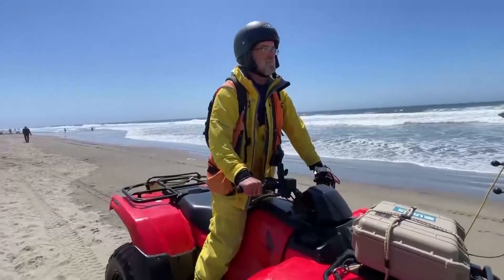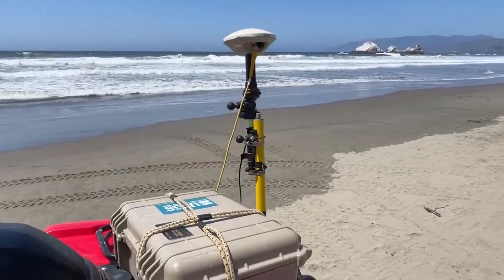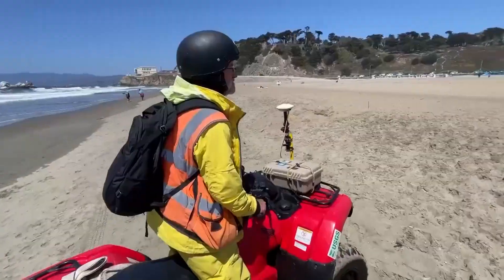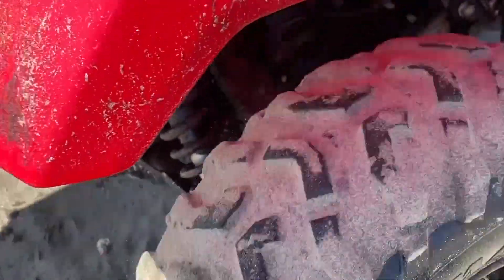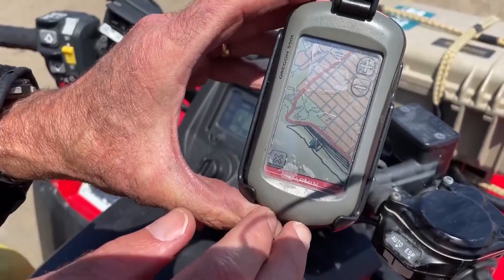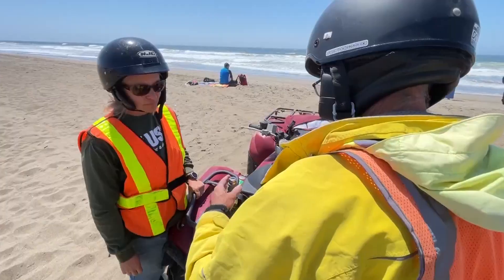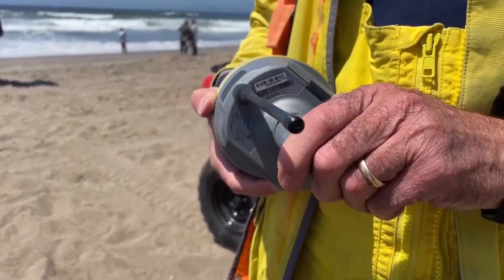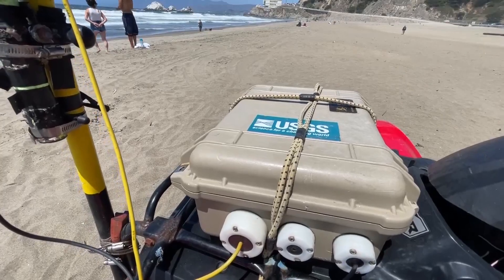Erosion at San Francisco's Ocean Beach could increase dramatically in El Niño winter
Kenny Choi reports on a USGS project to map Ocean Beach to keep track of erosion rates (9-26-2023)